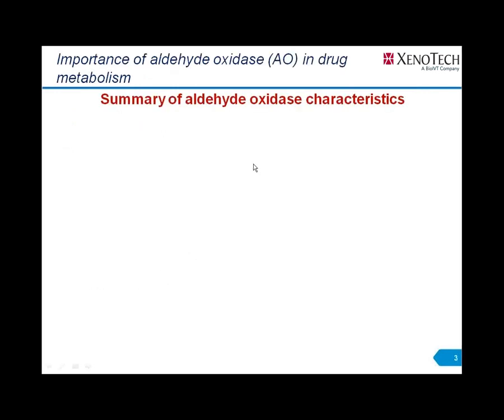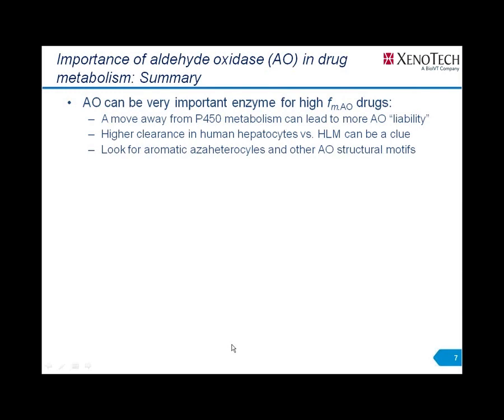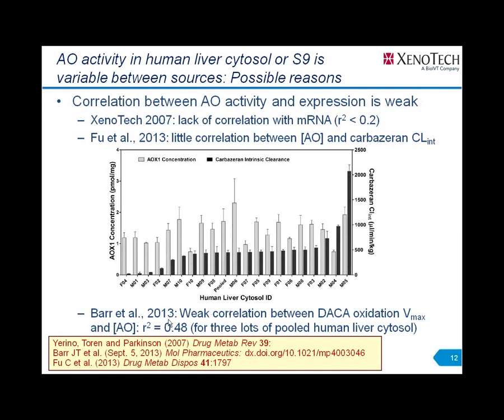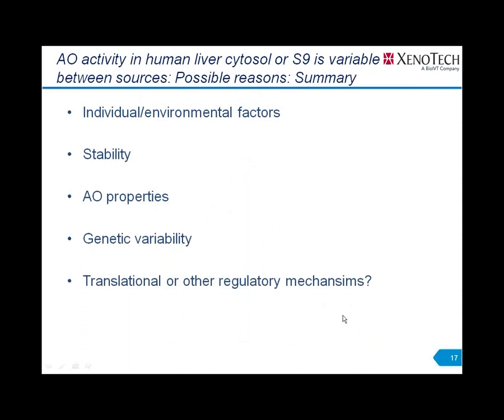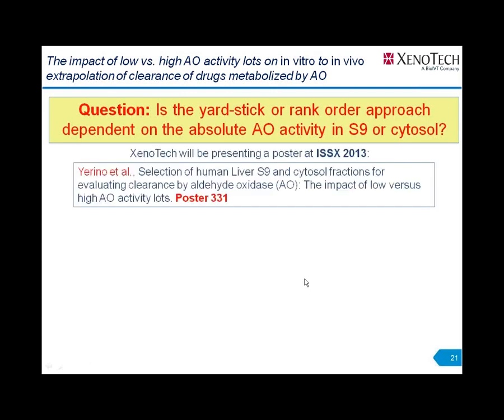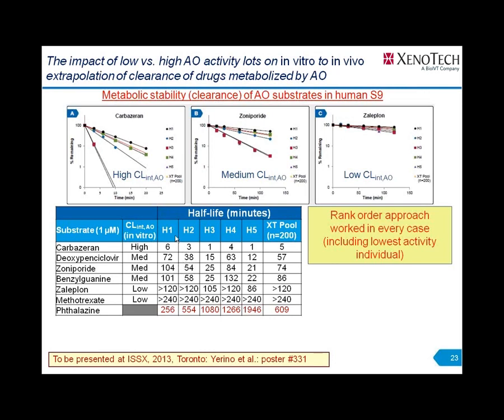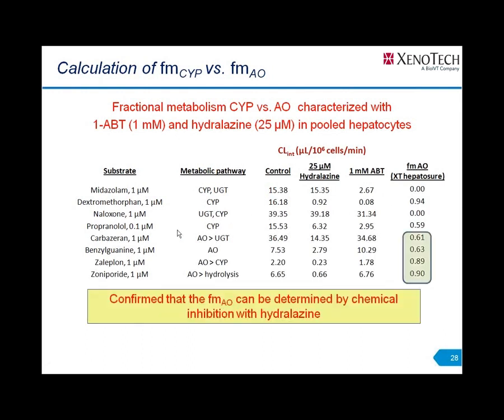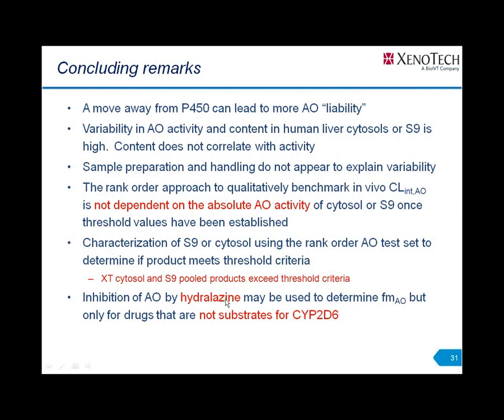XenoTech Webinar: Aldehyde Oxidase - Why In Vitro Absolute Activity Doesn't Matter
Originally aired: September, 2013
Presented by: Brian Ogilvie and Faraz Kazmi

Biotransformation by aldehyde oxidase (AO) is an important clearance mechanism for many drugs and drug candidates, with increasing importance in certain chemical spaces, and in some cases, such as zaleplon, AO metabolism leads to rapid in vivo clearance. Several publications have demonstrated a consistent under-prediction of in vivo human clearance from in vitro clearance data, which are typically conducted with human liver subcellular fractions, such as S9 or cytosol.  Zientek and colleagues (2010) described a rank order, or ‘yard-stick’ approach, to categorize known AO substrates into low, medium or high clearance categories based on in vitro data.  With this approach, drug candidates can be evaluated in vitro in S9 or cytosol and the predicted in vivo clearance can be qualitatively ranked from low- to high-clearance.  We will present data to show that because of the necessity to scale AO clearance with a rank-order approach, nearly all human liver S9 and cytosol lots (individual or pooled) can be utilized to predict in vivo AO clearance once threshold values are determined with appropriate probe drugs.

Key concepts discussed in this webinar include:
- Factors that may contribute to the lot-to-lot availability of AO activity
- Utility of the yardstick approach for categorizing in vivo AO clearance of candidate drugs
- Evidence that nearly any lot of human liver S9 or cytosol can be used for this approach